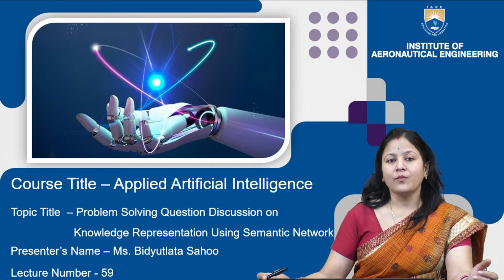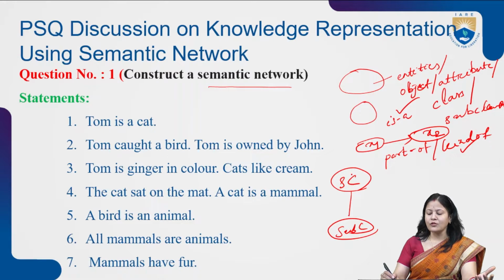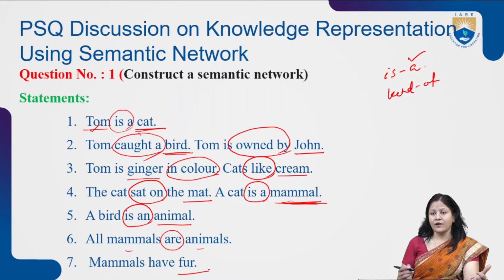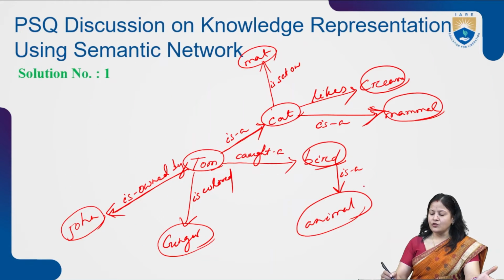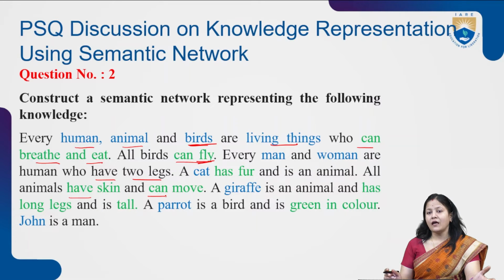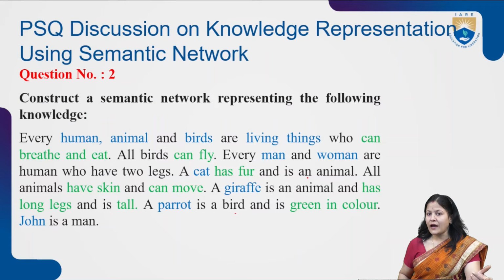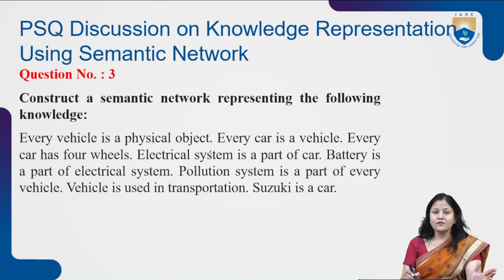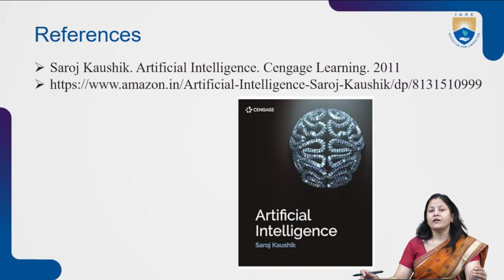Problem Solving on Knowledge Representation Using Semantic Network by Ms. Bidyutlata Sahoo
Problem Solving on Knowledge Representation Using Semantic Network by Ms. Bidyutlata Sahoo | IARE

Description: Problem Solving on Knowledge Representation Using Semantic Network focuses on how knowledge can be visually and logically structured using nodes and relationships in a semantic network. This method represents concepts (nodes) and their interconnections (edges) to enable machines to infer new knowledge, answer queries, and perform reasoning. Solving problems with semantic networks is essential in areas like Artificial Intelligence, natural language processing, and expert systems.

Telangana, India.

Semantic network, knowledge representation, AI reasoning, concept mapping, node-edge relationships, problem solving in AI, inference in semantic networks, expert system logic, natural language understanding, knowledge structure.